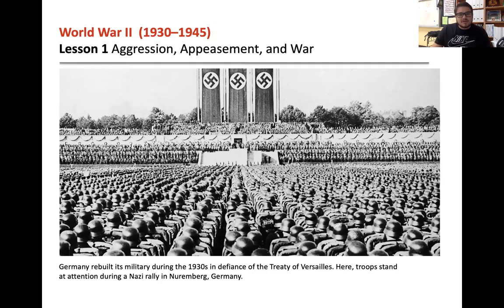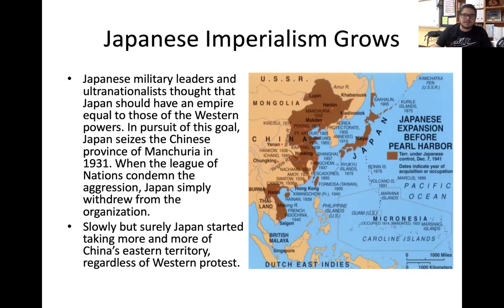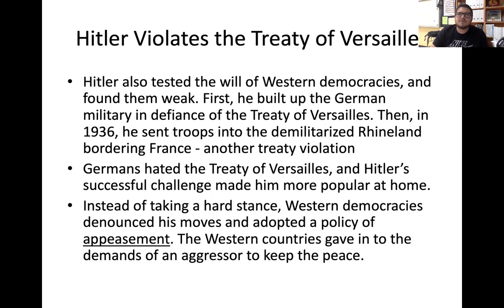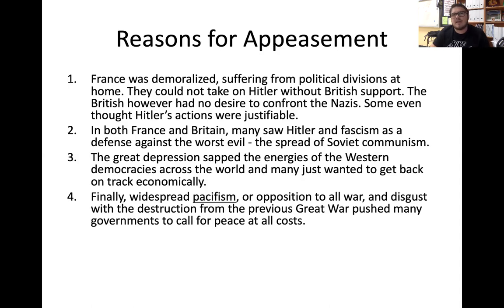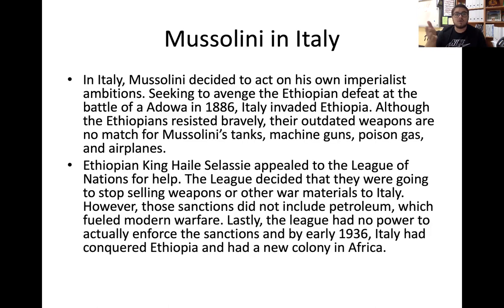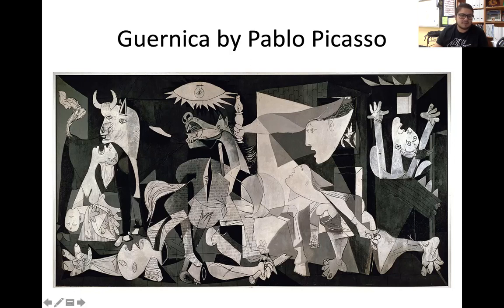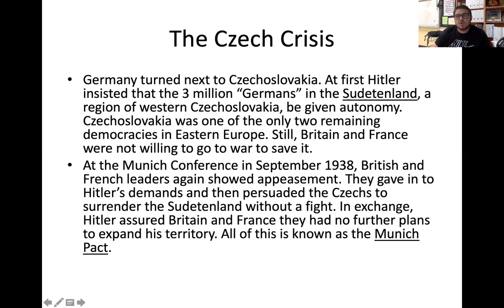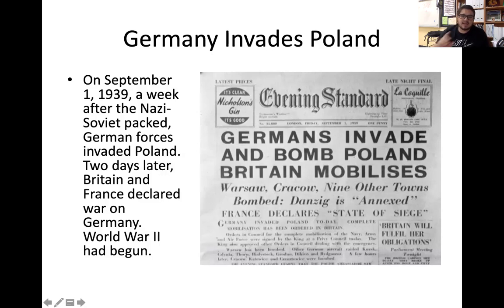9.1 Aggression, Appeasement, and War PowerPoint/Lecture